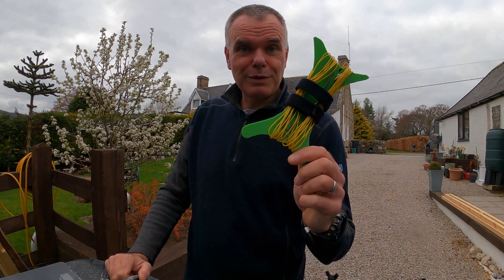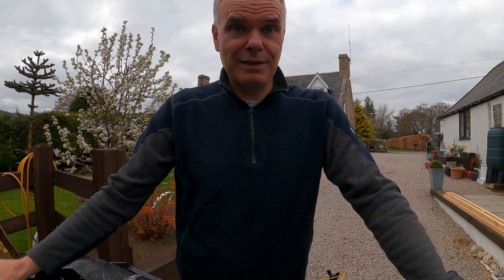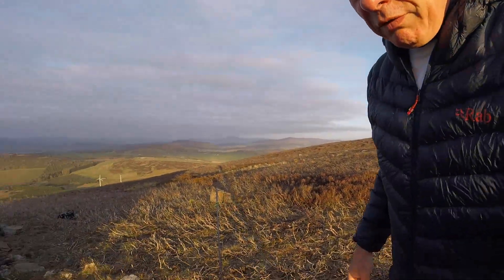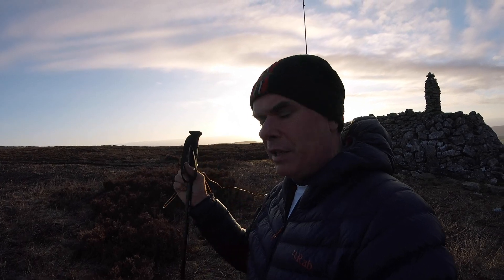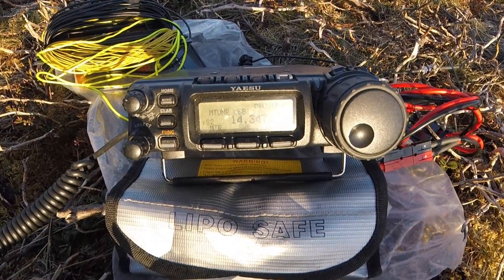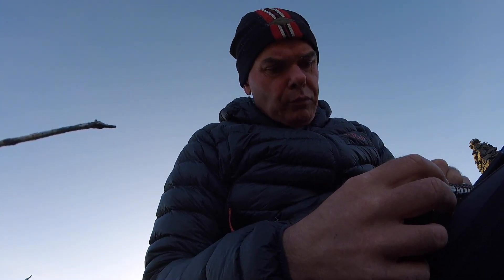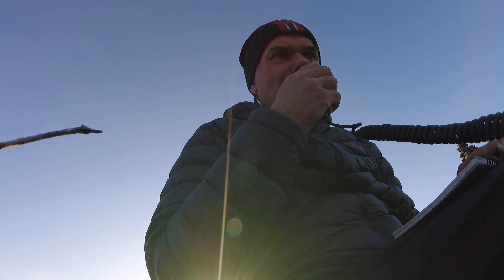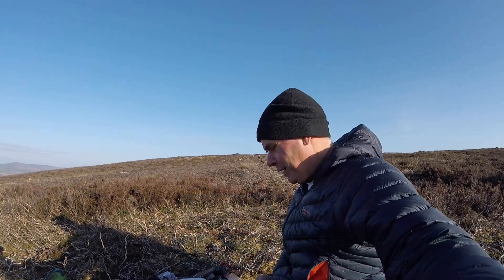Simple 20m DX Antenna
How to build the Up and Outer 20m antenna.

The aerial is basically a centre fed quarter wave antenna for 20m. One element is vertical, the other horizontal, suspended around 1m or 3' above ground.

Start with two lengths 16.5' (5.02m) of wire. Find a suitable piece of material to hold the antenna, such as thin plastic chopping board.

Select a chassis mount BNC or SO239 connector, which ever you prefer. Attach this through a hole in the chopping board.

Solder one wire to the centre pin of your connector - this is the vertical radiator.
Solder the other wire to the screen/shield tag of your connector - this is the counterpoise/horizontal element.

Provide some strain relief for the wires - see how I did this in the video.

Loop the ends temporarily, then raise the antenna and tune if with either a rig and SWR meter or an antenna analyser if you have one.

Once you're happy with the SWR, cut off any excess wire and use heat-shrink or tape to hold the end loops firmly in place.

Give it a go - it really is simple and works well!

73, Fraser MM0EFI